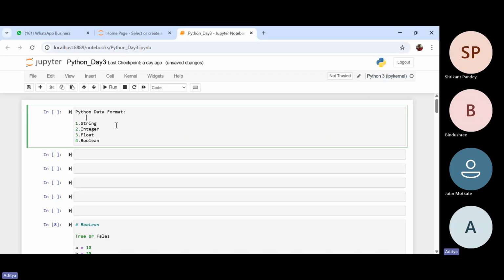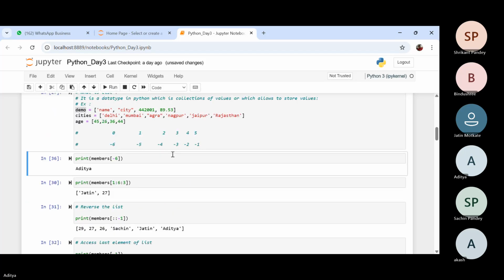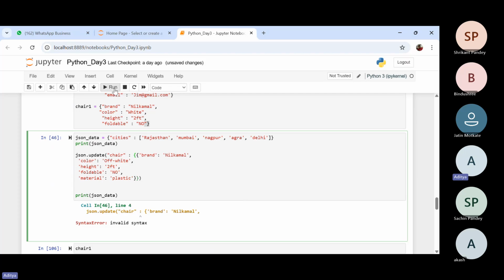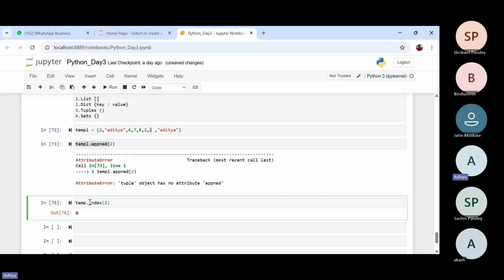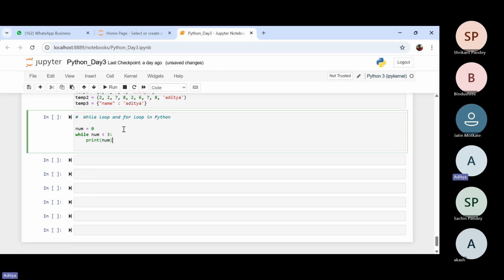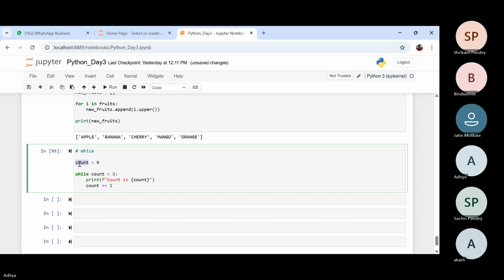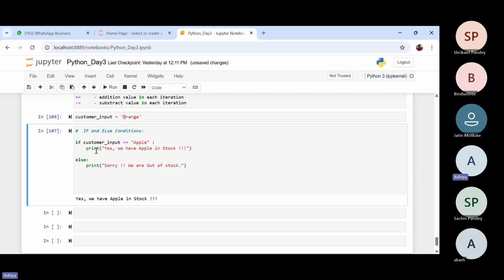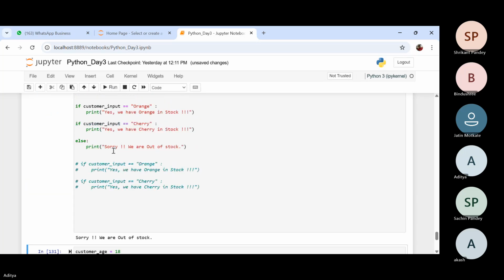Data Engineering Full Stack Mentorship - Loops in Python - Detailed Discussion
🔥 Python Loops & Conditions Explained (Beginner Friendly)
In this Python class, we’ll cover some of the most important building blocks of programming — For Loop, While Loop, and If-Elif-Else Conditions. These are the concepts that bring logic and control to your code.

✨ What you’ll learn in this video:

✅ How to use a for loop in Python with practical examples

✅ The power of the while loop for repetition

✅ If, Elif, Else explained simply with real-life use cases

✅ How loops and conditions work together in programs

💡 By the end of this video, you’ll be able to write logical Python programs confidently and apply these concepts in data engineering, problem-solving, and projects.

👉 Don’t forget to check out previous lessons if you’re following along with our Python series!